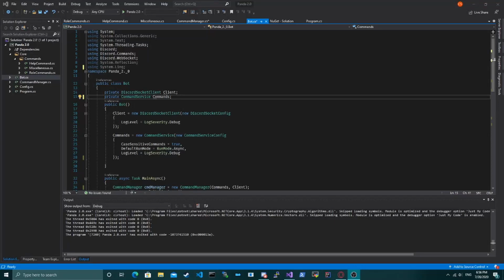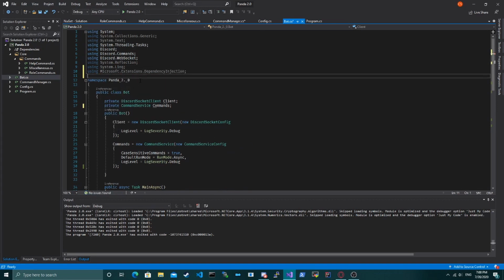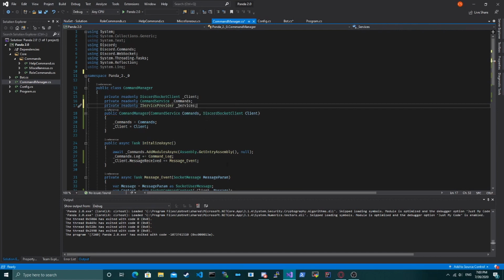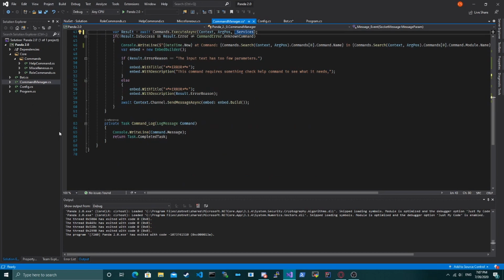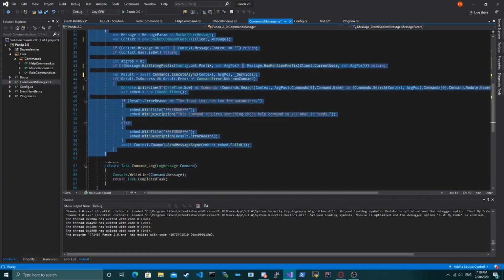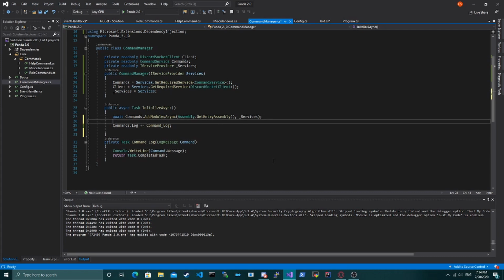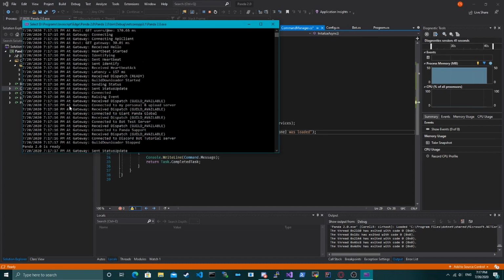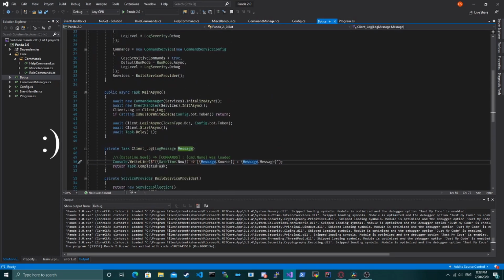Discord Net Episode 4 - Services & Event Handler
This video talks about what services are, and how to use them, as well making a Event handler, So we can hopefully do music for the next video.